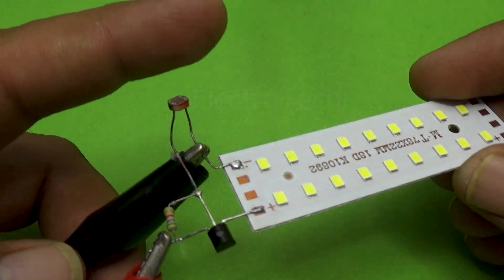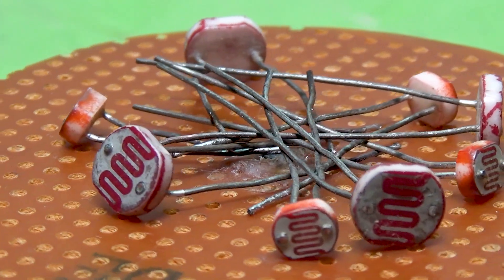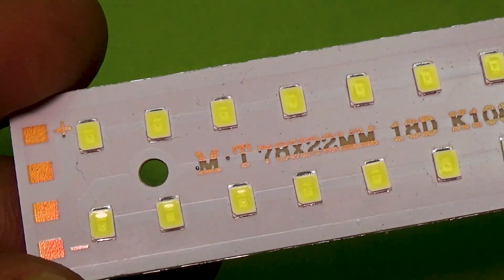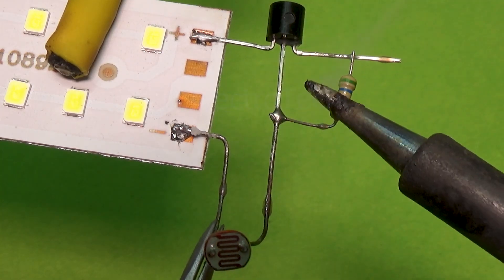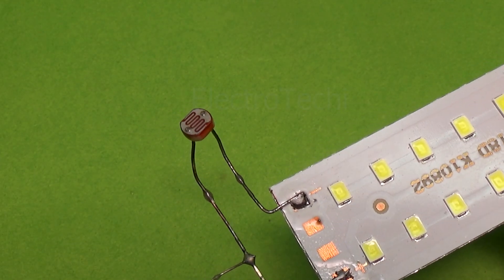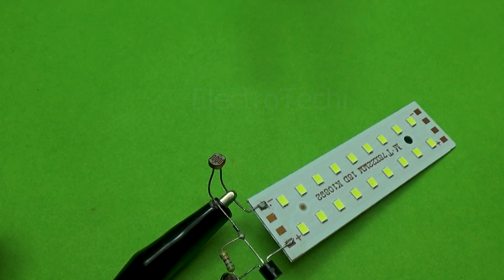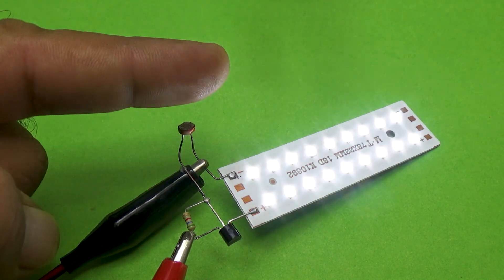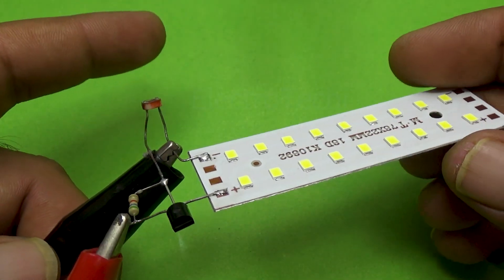Simple Yet Genius! 🤯 | Smart Sensor Using BC547 Transistor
Discover how a simple BC547 transistor can act as a smart switch sensor! 🤯
In this video, we’ll build and explain a switch-activated sensor circuit that works without any microcontroller or IC.
You’ll learn the working principle of the BC547 and LDR, how it senses and switch, and how to use it in real-life electronics projects.
Perfect for beginners who love practical, hands-on electronics projects learning.
📘 Components Used:

BC547 NPN Transistor

5.6kΩ Resistor

LED

LDR

Battery (5V–12V)

Connecting Wires

⚡ What You’ll Learn:

How transistor and LDR sensors work

How to connect BC547 as a sensor switch

Basic transistor switching concept

DIY project for beginners